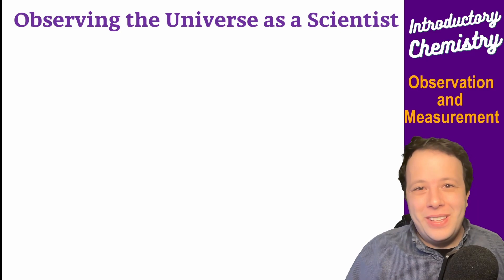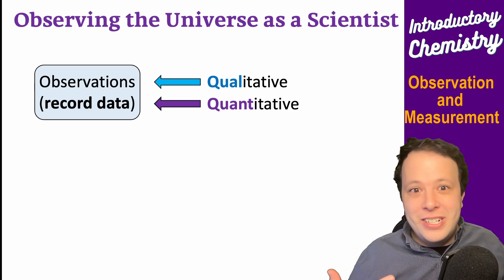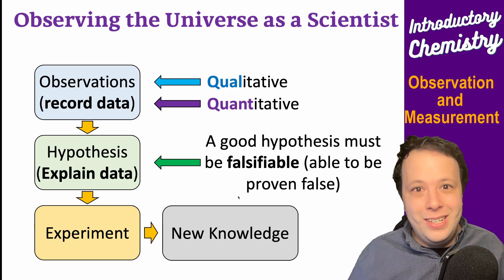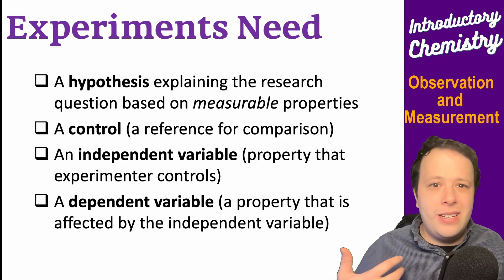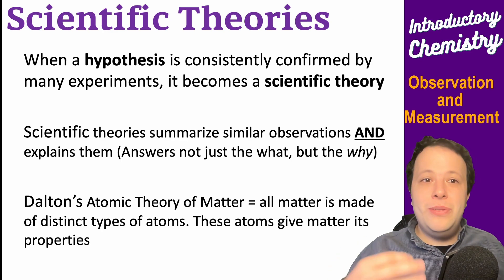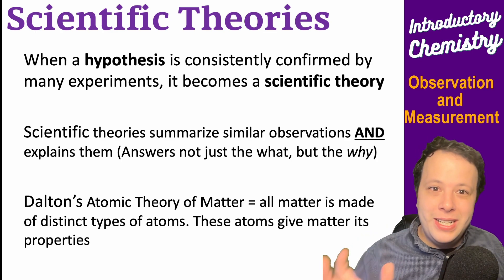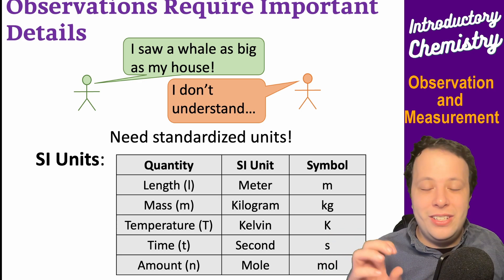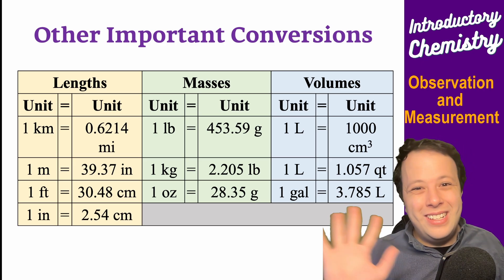How does the Scientific Method Work? How Observations lead to a Hypothesis and Findings!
🌐 Welcome to a captivating exploration of Observation and the Scientific Method! 🧪 In this enlightening video, we delve into the fundamental principles that guide scientific inquiry. 👁️‍🗨️ Witness the power of keen observation as it lays the foundation for understanding the world around us.

🔍 Join us as we break down the scientific method step by step, from making observations and forming hypotheses to conducting experiments and drawing conclusions. Understand how scientists use this structured approach to unravel the mysteries of nature and the cosmos.

🌌 Discover real-world examples where observation and the scientific method have led to groundbreaking discoveries. From the microscopic realm to the vast expanses of space, this video showcases how critical thinking and systematic investigation shape our understanding of the universe.

💡 Whether you're a student, a science enthusiast, or simply curious about the process of discovery, this video offers a fascinating journey into the heart of scientific exploration.📚🔬

Chapter Topics:
0:00 Scientific Method
1:43 Qualitative and Quantitative
3:20 Hypothesis
4:14 Experiment
5:25 What makes a good experiment?
8:00 Scientific Laws (What?)
10:02 Theories (Why?)
13:32 Observations require detail and UNITS
14:45 SI and metric Units (Quantitative)